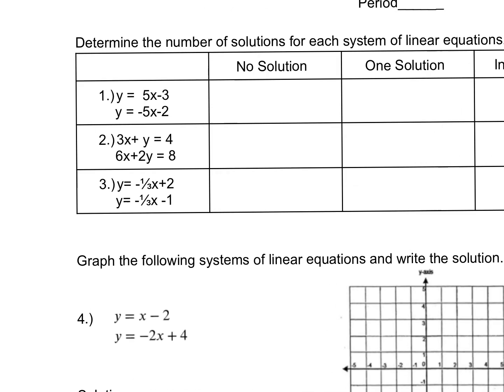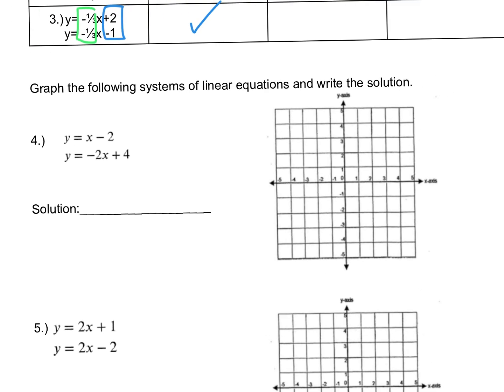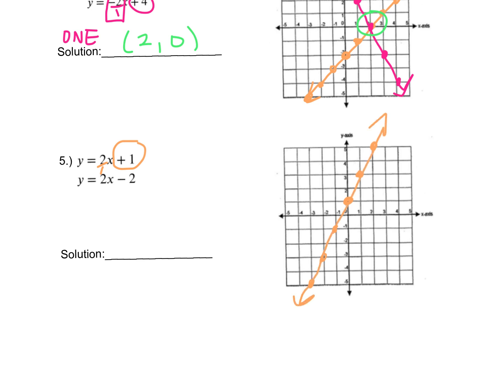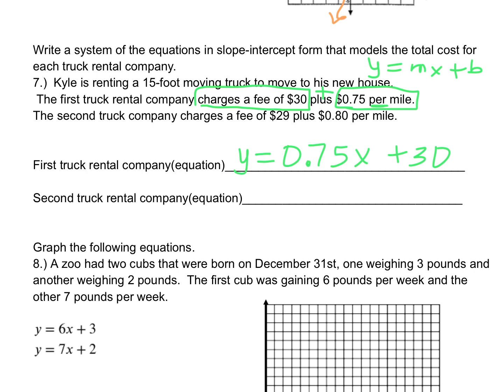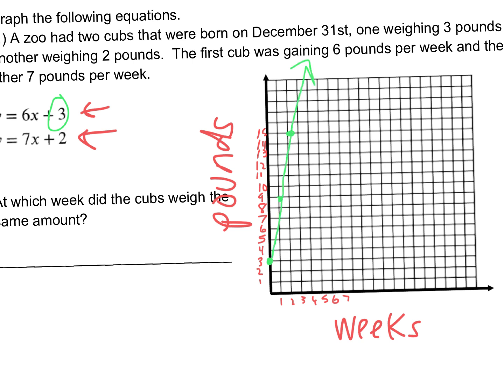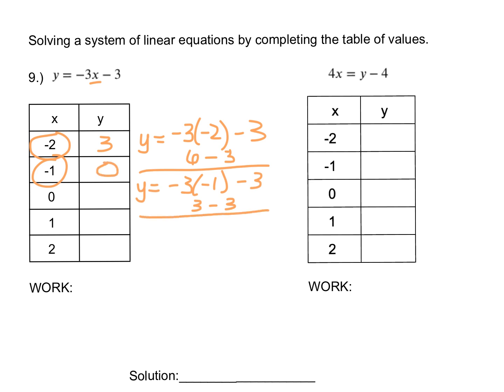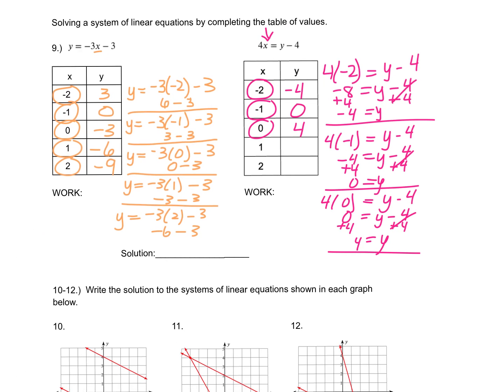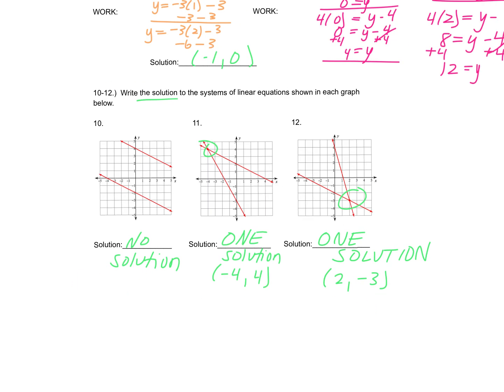Solving Systems STUDY GUIDE